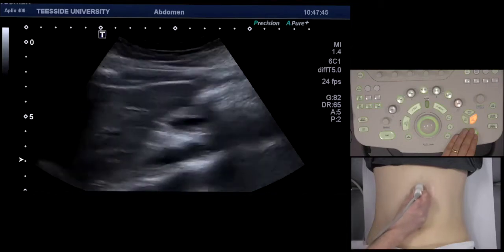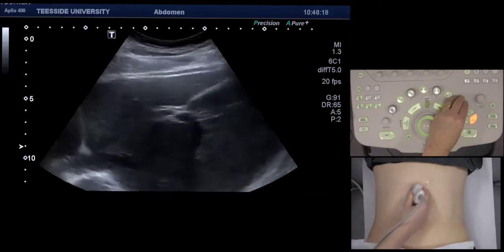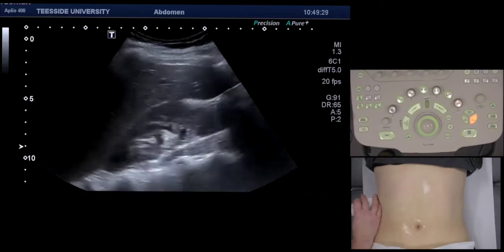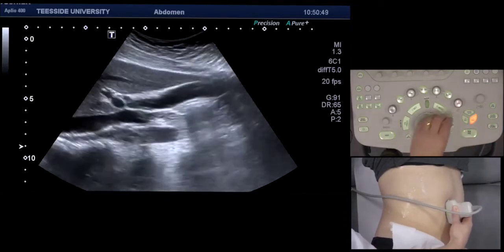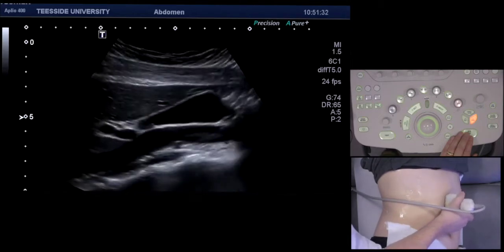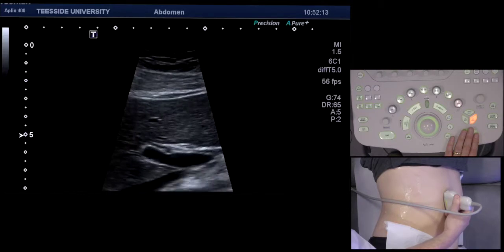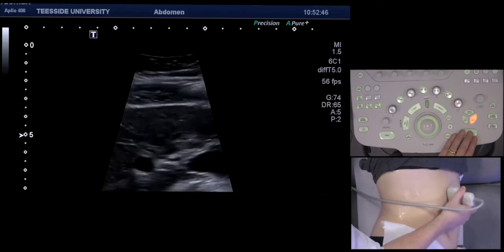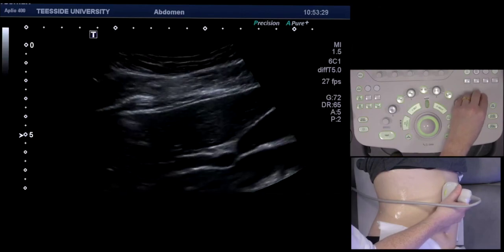How to scan the gallbladder CBD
vésicule et voies biliaires